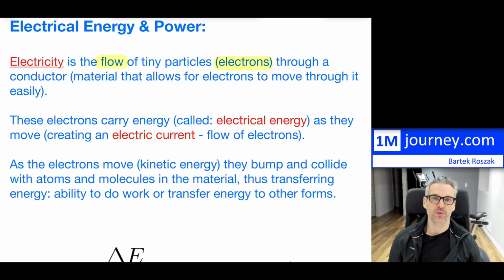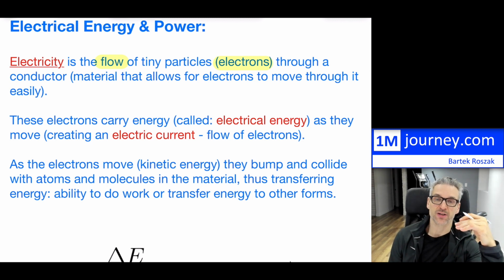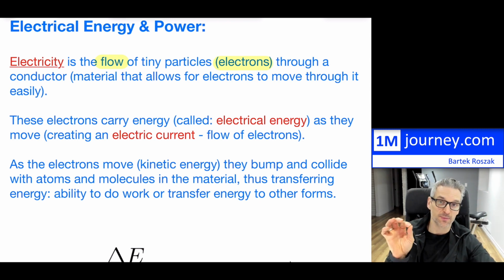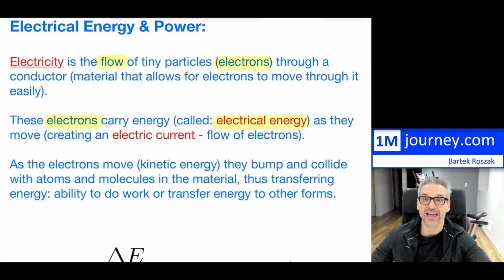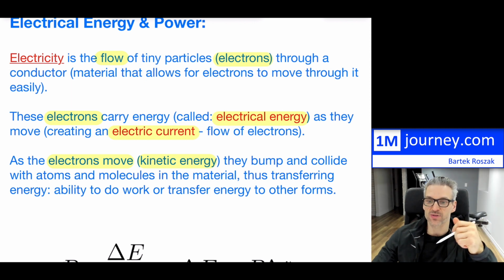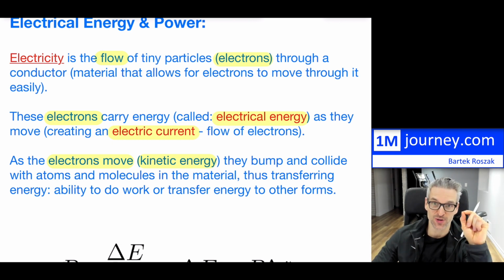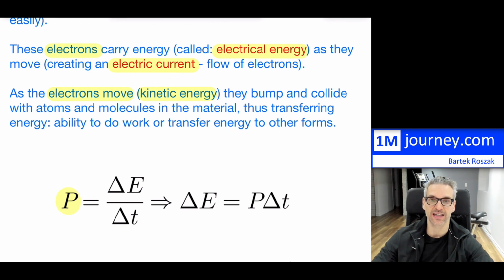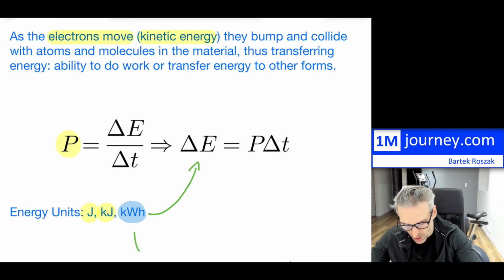Grade 11 Physics - Introduction to Electricity!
Welcome to the unit of Electricity! Let the fun begin :)